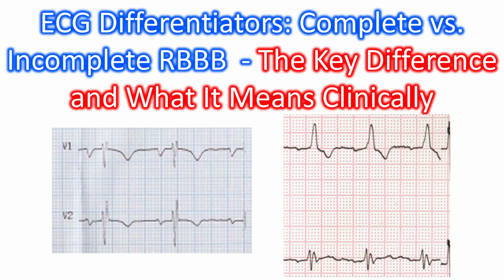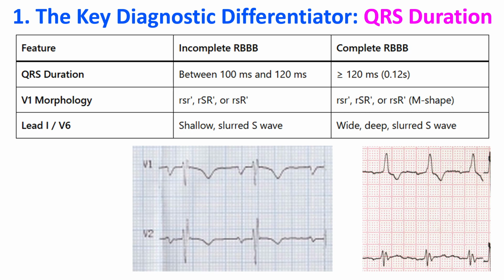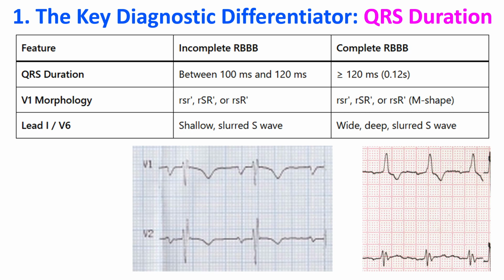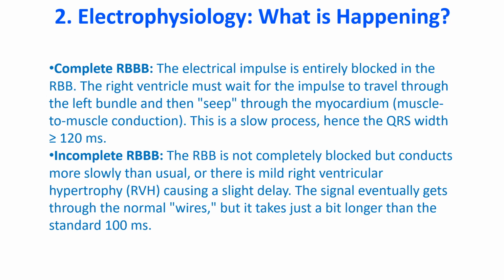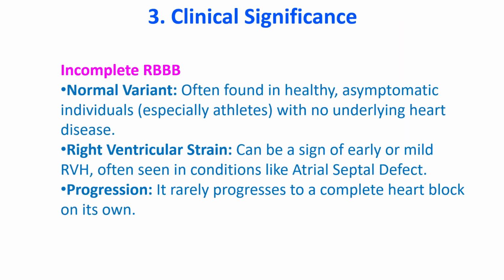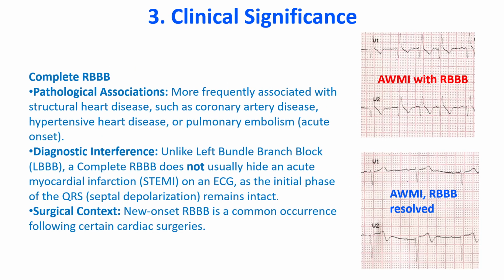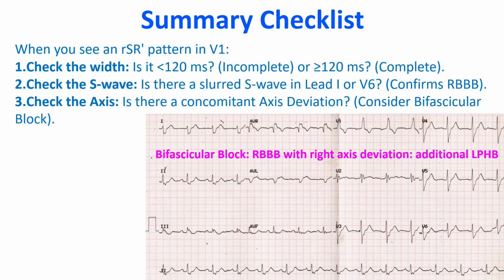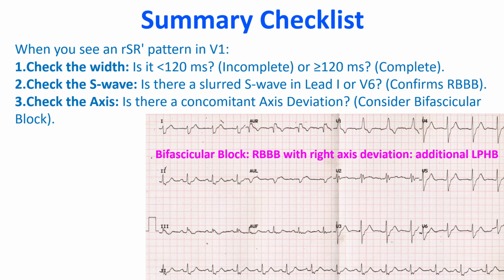ECG Differentiators: Complete vs Incomplete RBBB—The Key Difference and What It Means Clinically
Understanding the distinction between Complete and Incomplete Right Bundle Branch Block (RBBB) is essential for accurate ECG analysis. While they share a common "look," the difference lies entirely in the speed of conduction through the right ventricle.